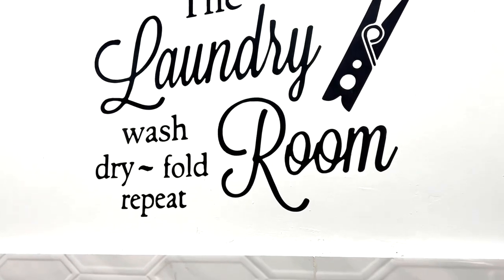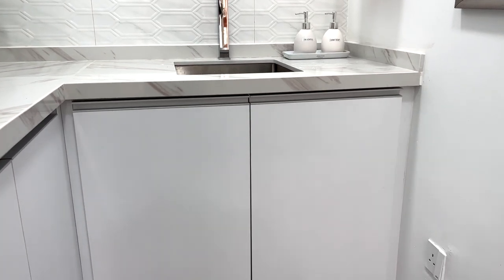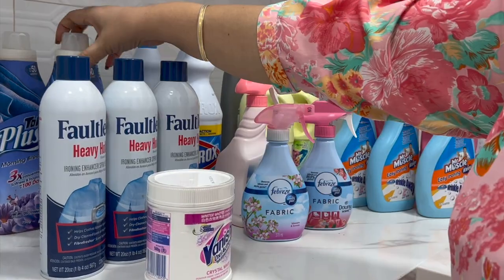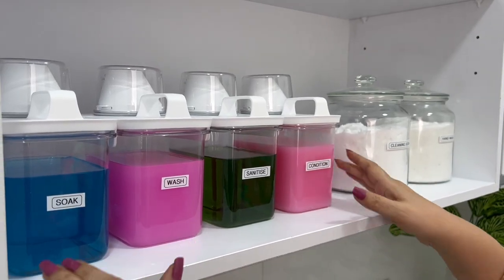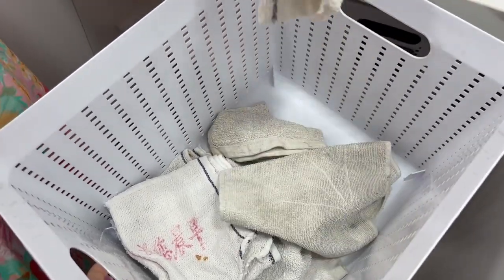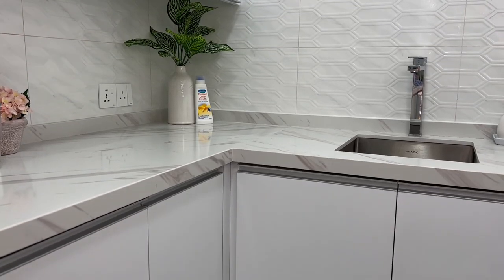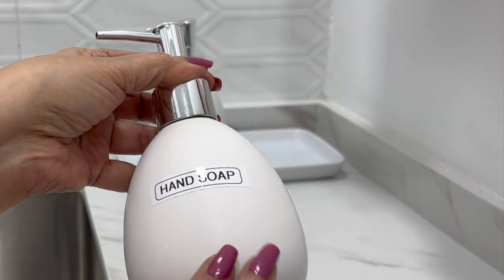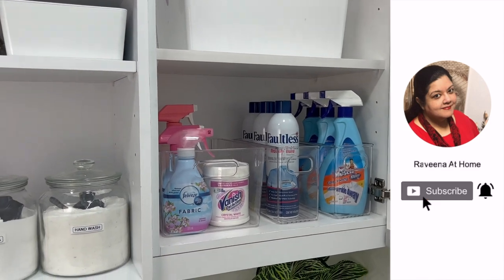LAUNDRY ROOM TOUR & ORGANISATION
Hey my loves! Welcome back to another video!! My name is Raveena Singh and I am a Certified Professional Home Organiser in Malaysia.

I upload videos weekly, usually on Monday/Tuesday and I share everything related to keeping your home. routines and systems functional and relevant to your lifestyle.

Here's how to get more information on the Home Management Planner 2022,
to watch on YouTube

Love
Raveena